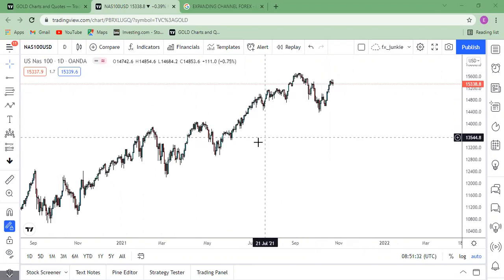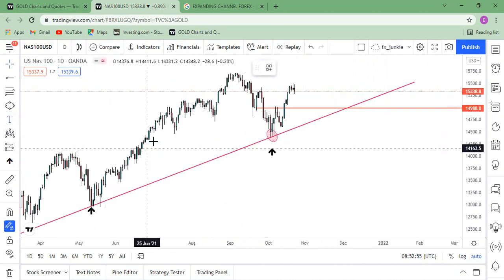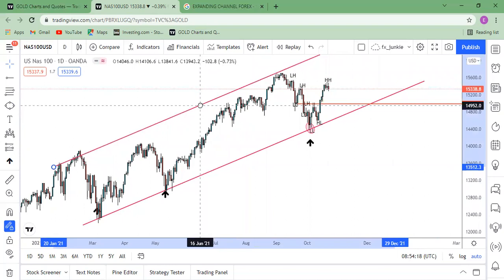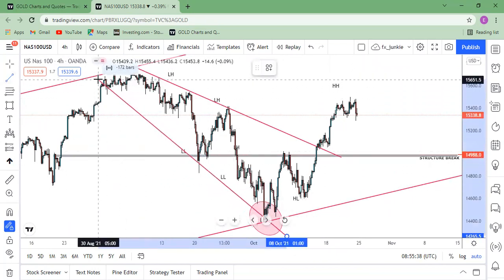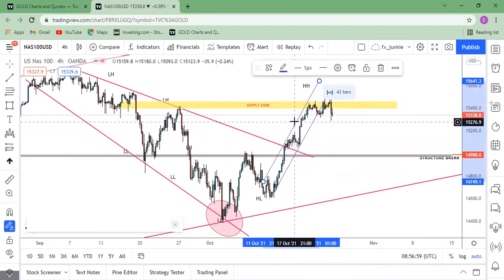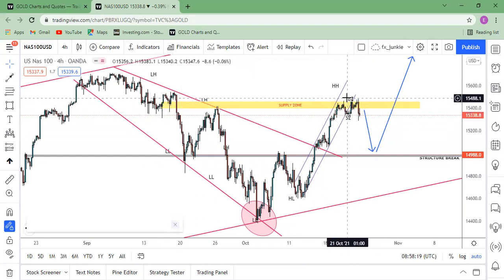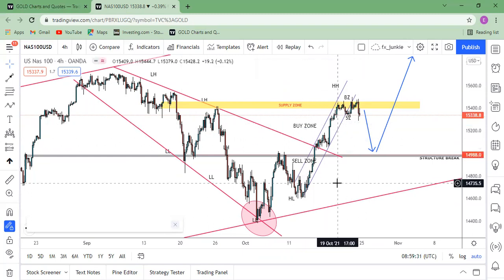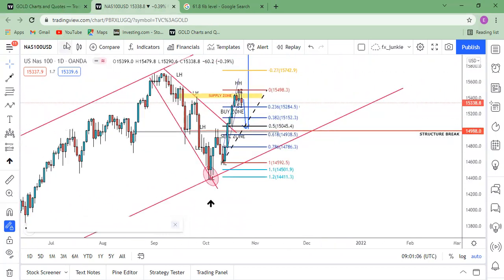NASDAQ100 PRICE PREDICTION NOVEMBER 2021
NASDAQ100 TECHNICAL ANALYSIS
CONFLUENCE TRADING (5 YEARS+ EXPERIENCE)
WE OFFER ONLINE MENTORSHIP COURSES AND SIGNAL GROUPS.
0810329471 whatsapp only